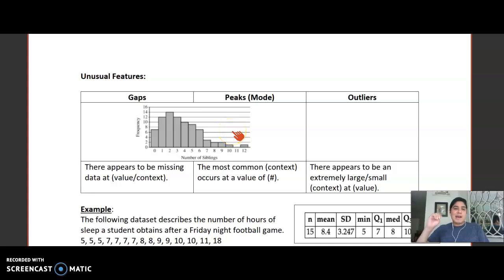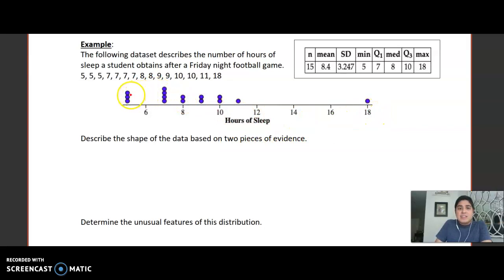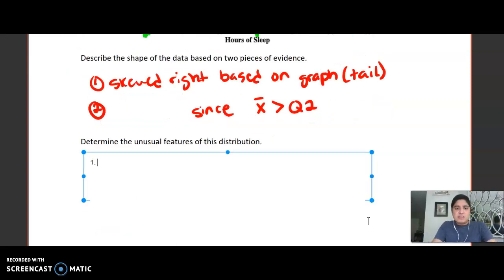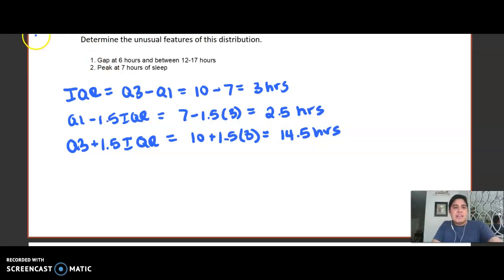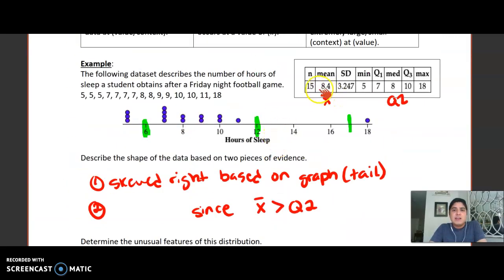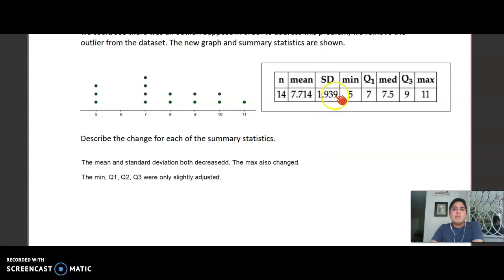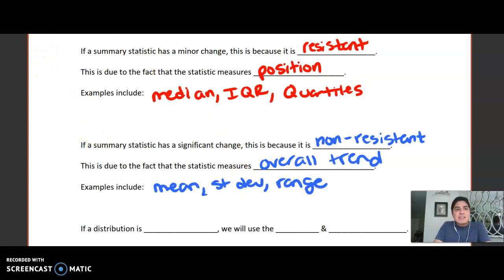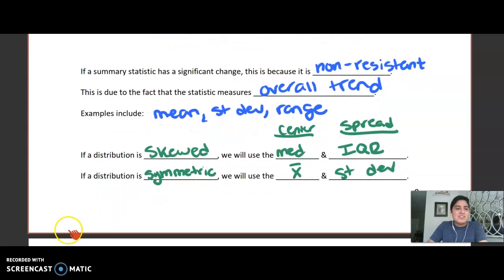1.4b Unusual Features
Let's talk about unusual features in a distribution!